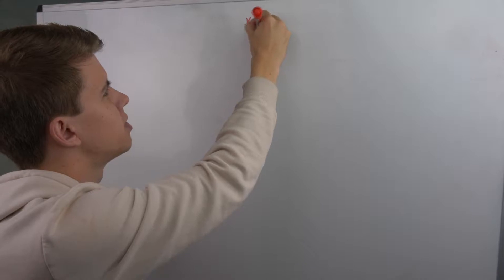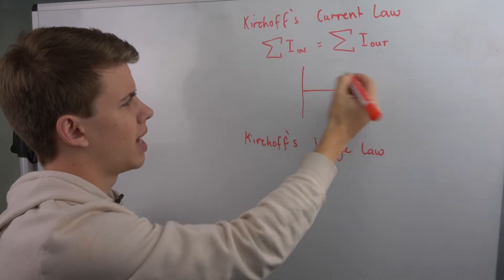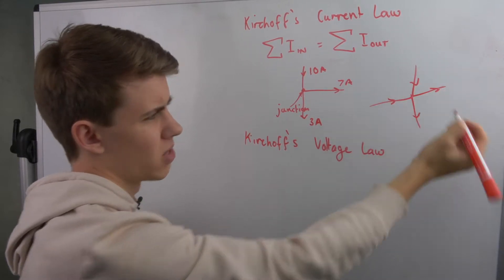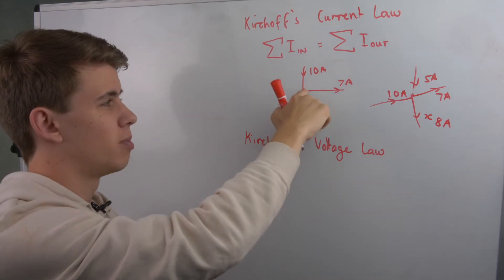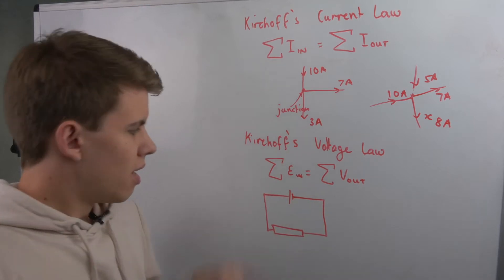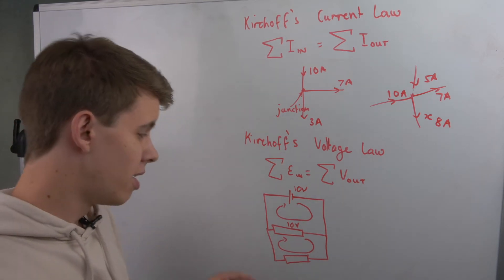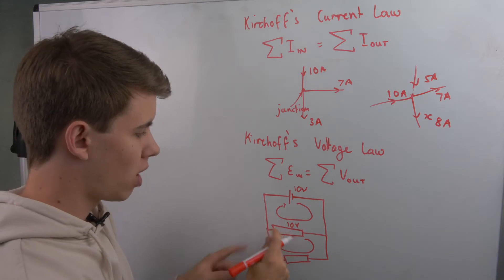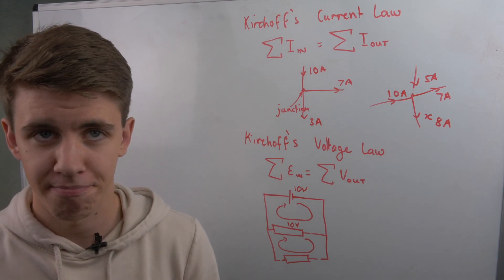**A LEVEL KIRCHOFFS LAW | FULL EXPLANATION | AQA OCR EDEXCEL**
All that you need to know of Kirchoff's Law at A Level.